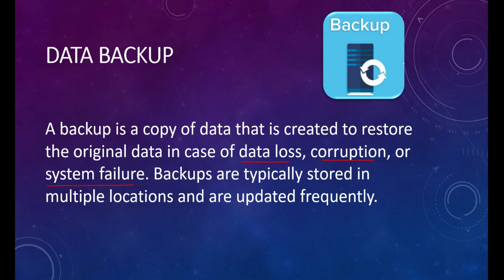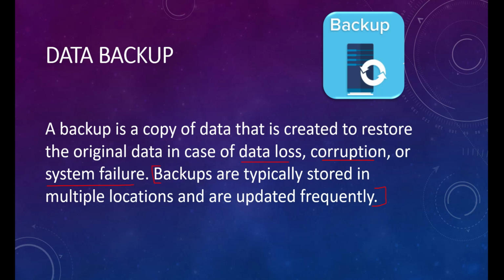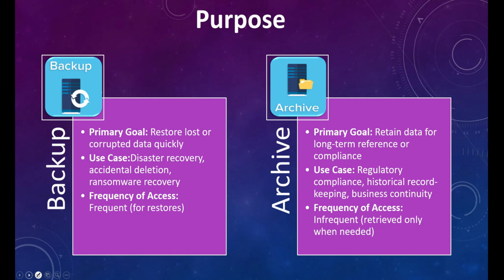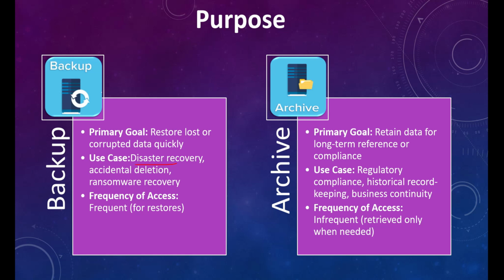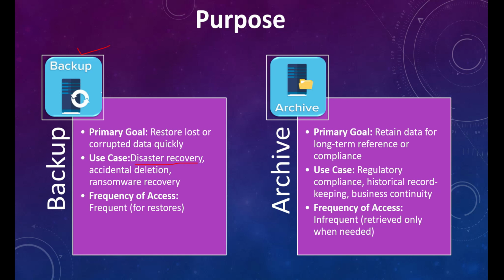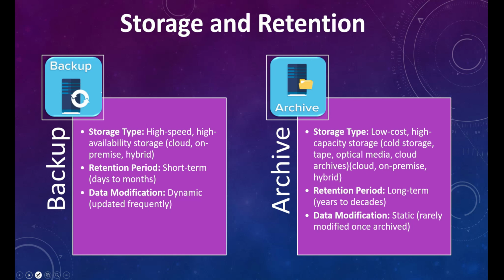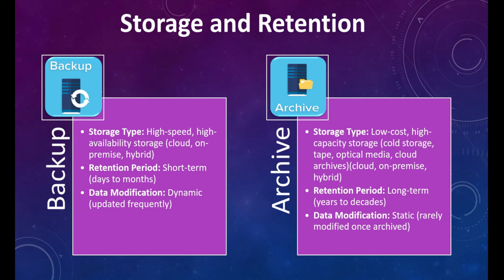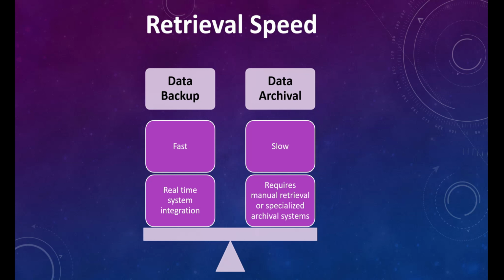Data Backup vs Archival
In this video will understand about Backup vs Archival

5.Data Design and Architectural Concepts